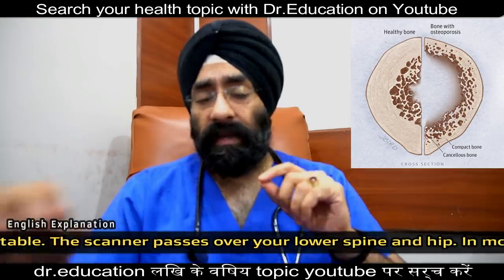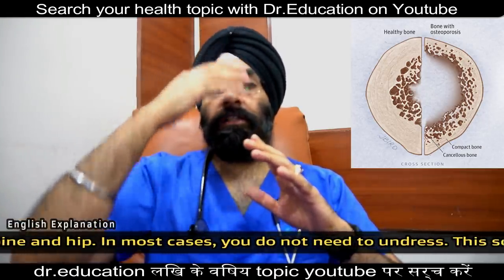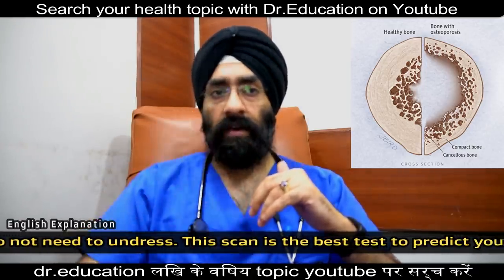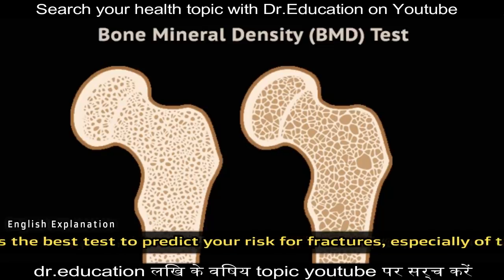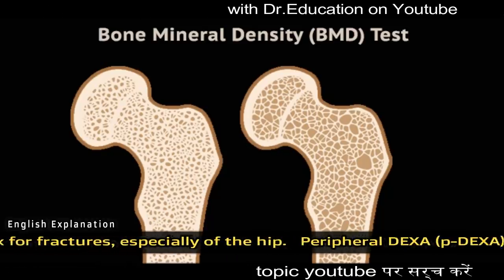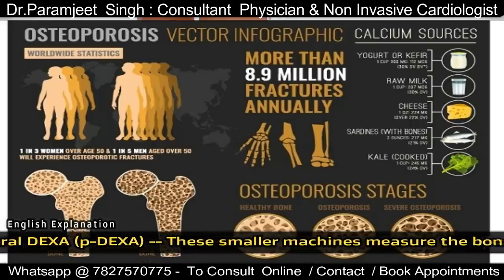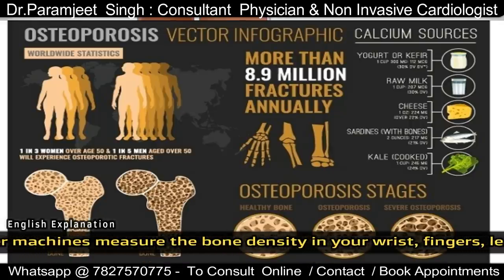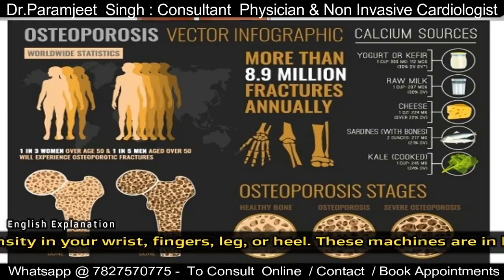Best Test for Bone Health Mineral Density | BMD / DEXA scan Explained | Dr.Education (Hin + Eng)